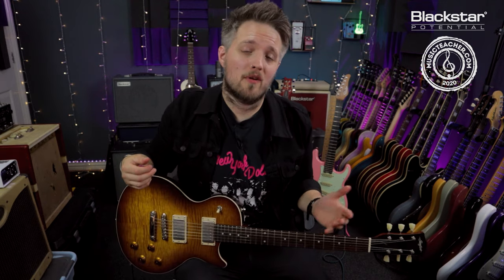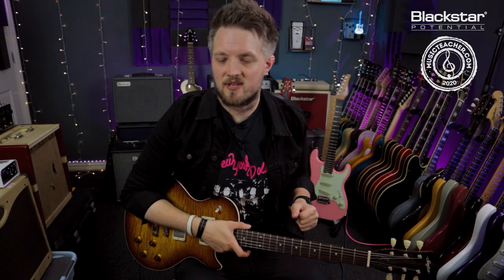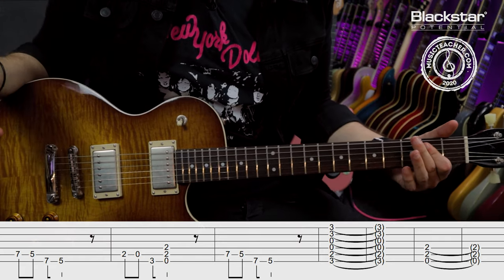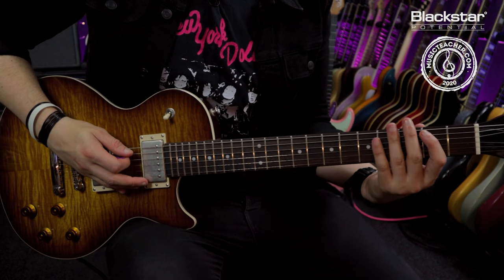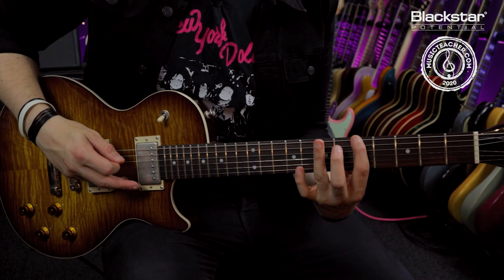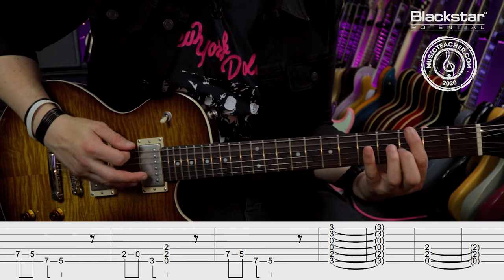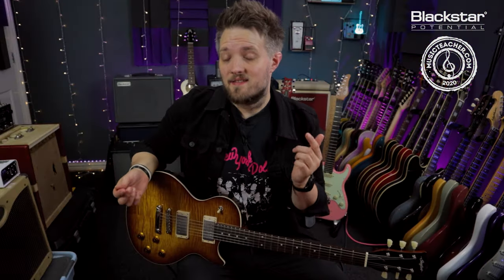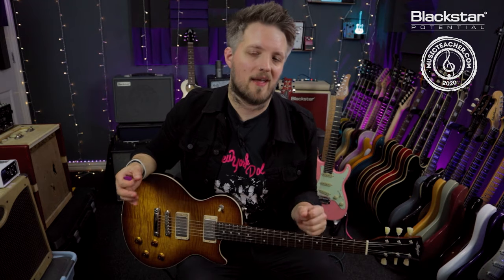Learn a Classic Riff | Free - Wishing Well | Blackstar Potential Lesson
Do you want to learn the classic riff Wishing Well by Free? In this week's Blackstar Potential lesson with @Leigh Fuge of MusicTeacher.com we'll be looking at exactly that! Let us know how you got on.

About the Author:

This lesson teaching you 5 Types of String Bending you Need to Know was created by professional guitarist Leigh Fuge. Leigh works alongside musicteacher.com to create guitar focused, educational and entertainment content.

Musicteacher.com has a UK wide database of fantastic music teachers ranging from Altricham to Dudley and beyond. Head over to the database, enter your postcode and find your local tutor today!